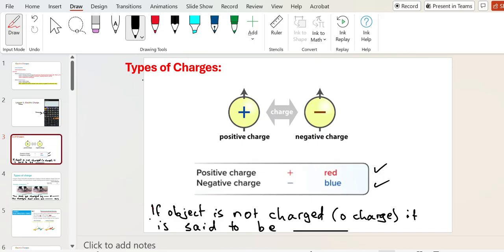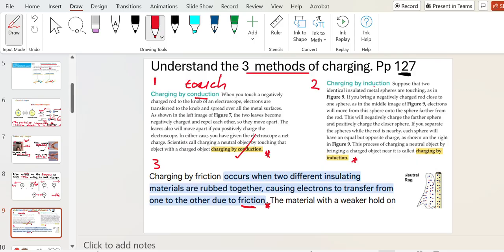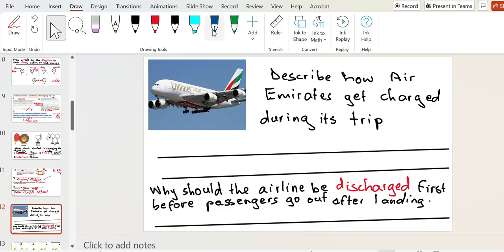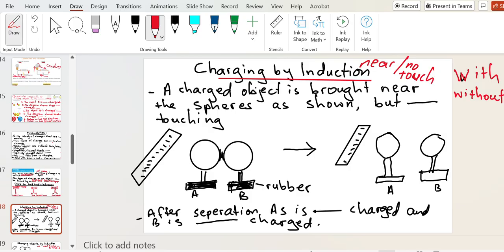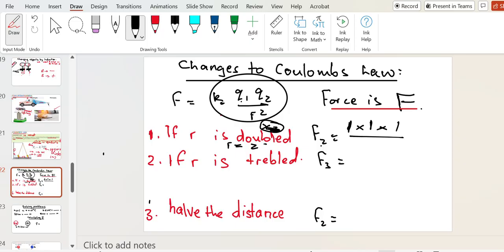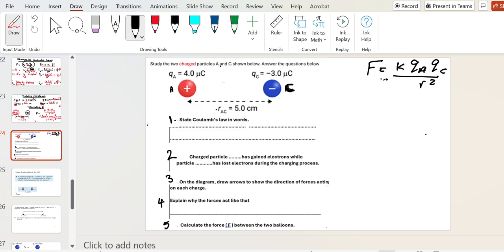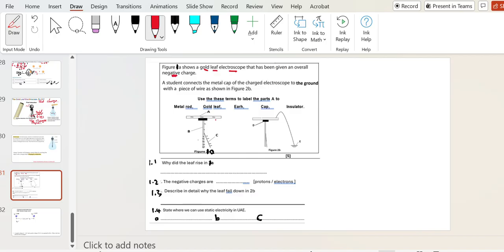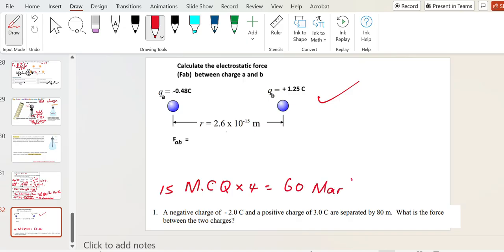Semecter 2 Grade 10G Inspire Science Revision Video Electricostatics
This is a  Grade 10 Science lesson revision video on the topic, Electrostatics